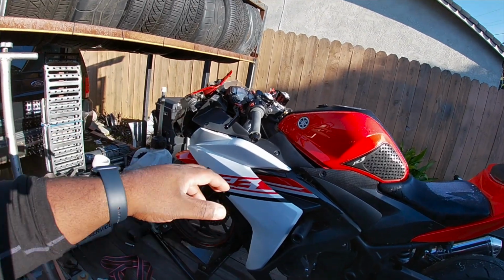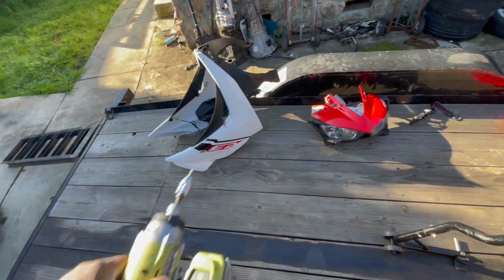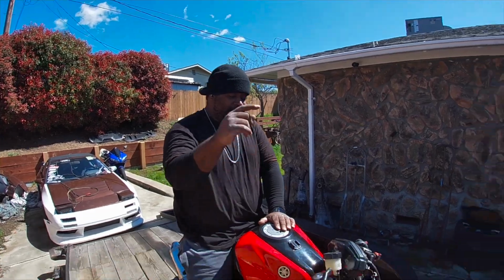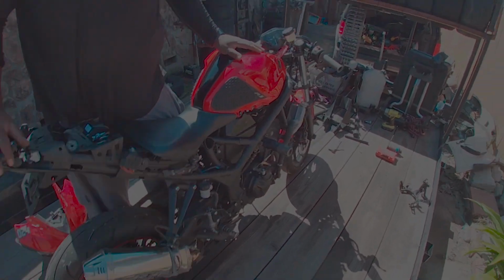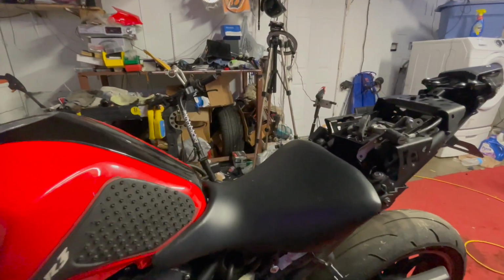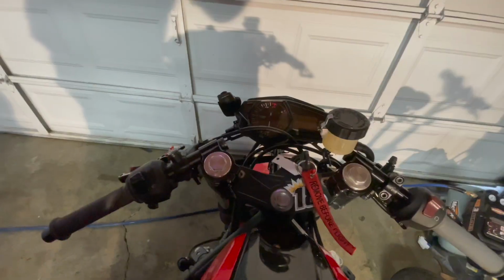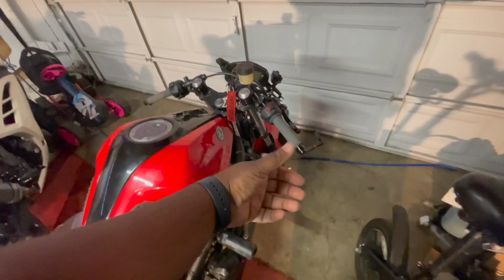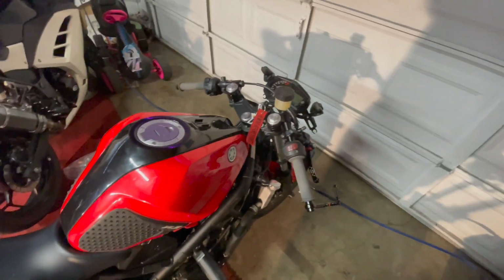Mini Rip Rehab the Damage & the Repairs.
Follow the crew @RiotsquadDriftTeam
Twitch live streams Twitch.tv/king_lexis
To help this channel, make sure you hit the like button on the video if it's something here that you appreciate, this will help the channel become a recommended video in similar videos and spread the content to other people that may enjoy this content just like you. All content in vlogs performed by trained individuals in controlled environments and if it's not, 🤷🏾‍♂️ mexico...